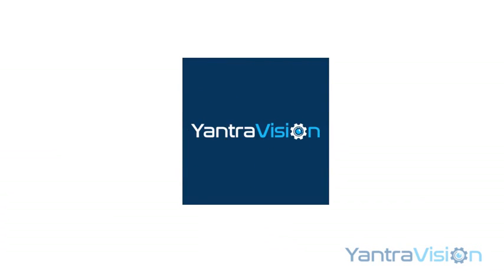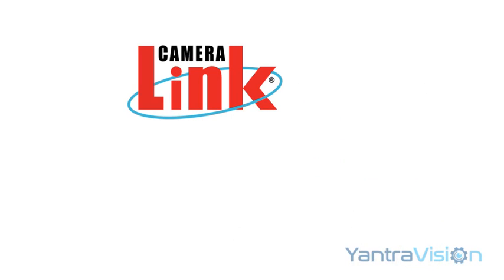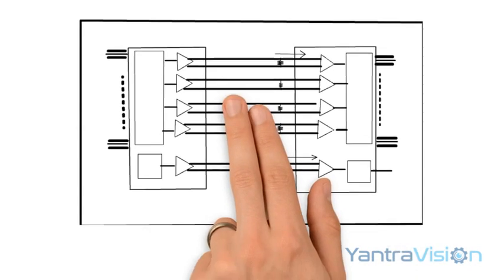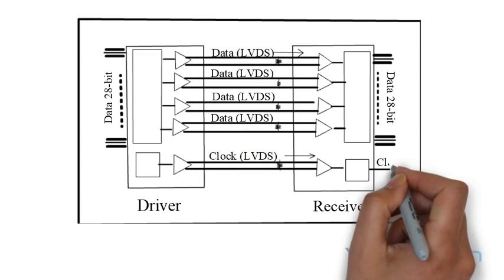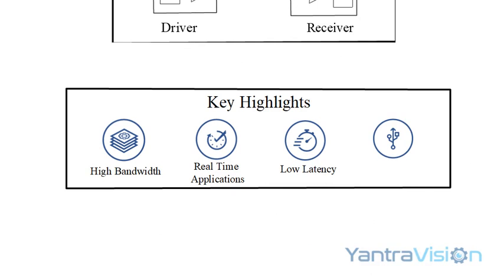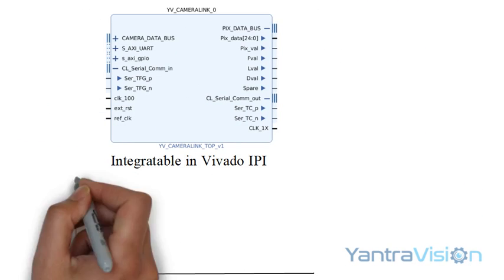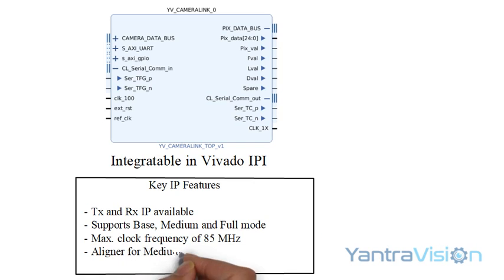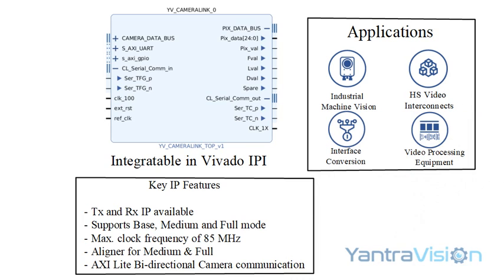CameraLink IP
In this video we have explained the benefits of CameraLink Interface and why CameraLink plays a huge role in high bandwidth Machine Vision applications. We have also explained the key features of YantraVision CameraLink IP.

Watchout for the next video in which we will share details of our starter kit and example applications that will help you get started quickly.

For more information please write to us on